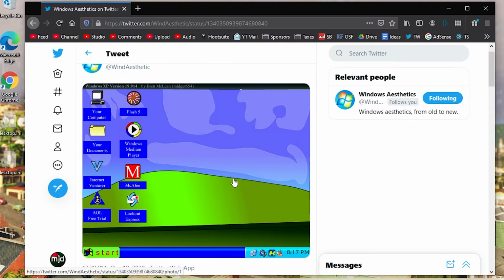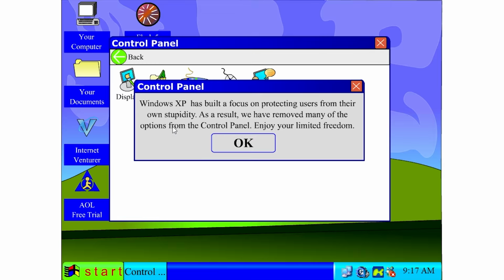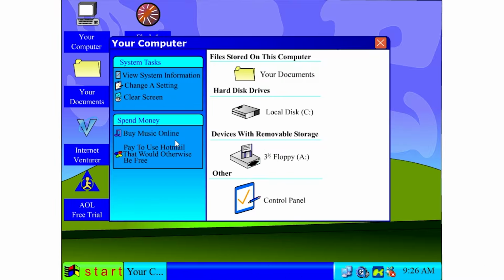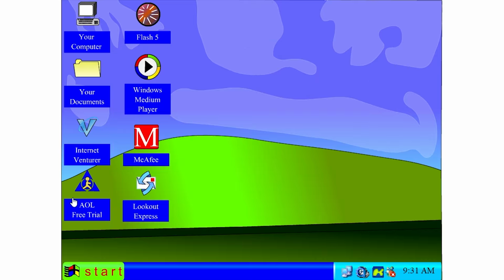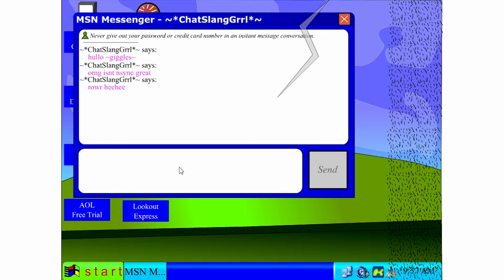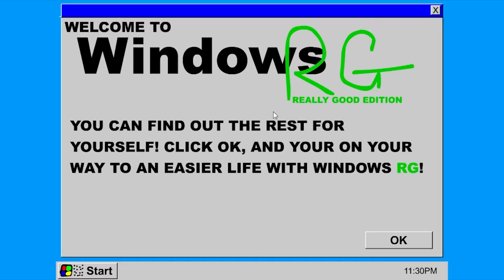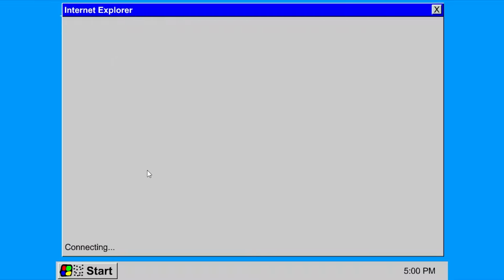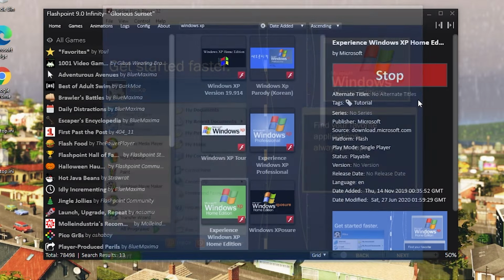Exploring Windows Flash Parodies (Windows RG & XP 19.914)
I recently rediscovered these Windows parody Flash games from the early 2000s. And there's a lot of puns contained within. So let's explore some of them!